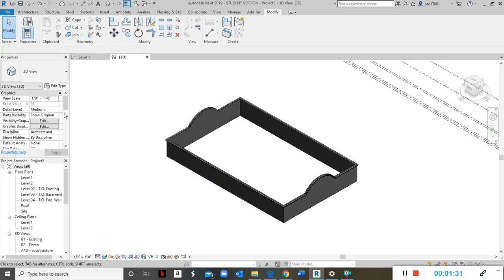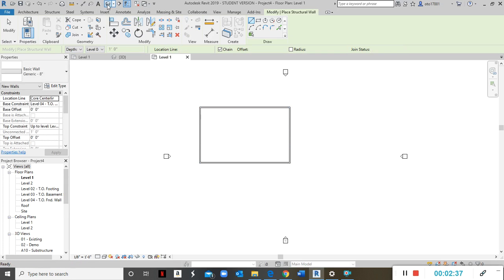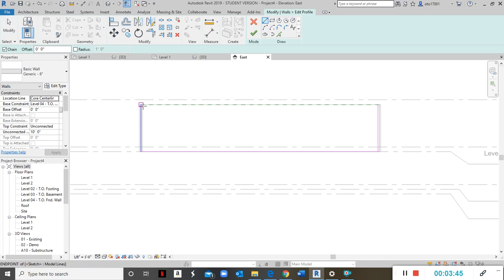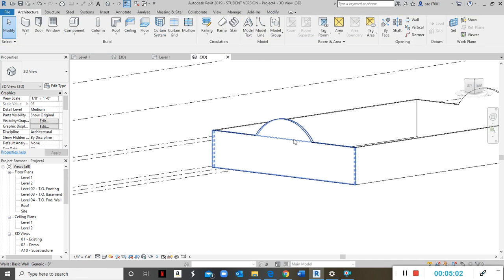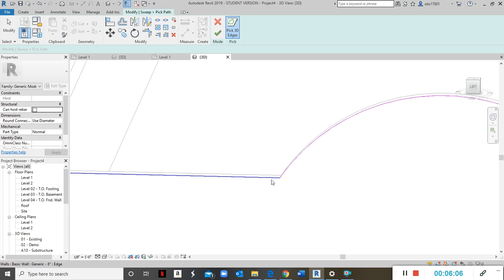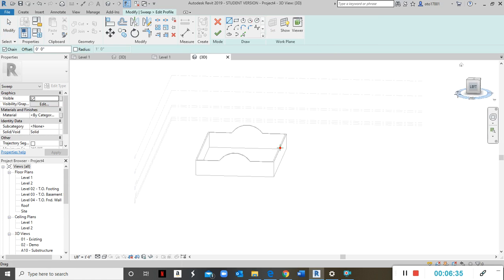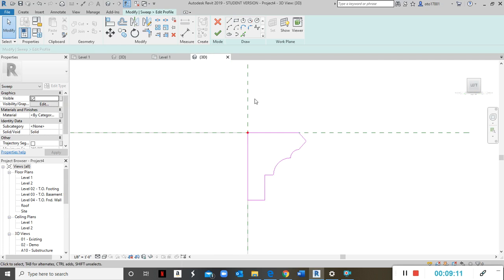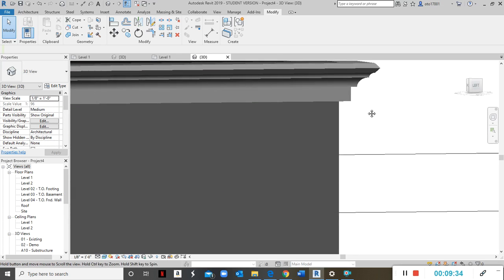Wall Sweep/ Trim in Revit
how to make a wall sweep or wall trim in Revit. Tutorial for how to make a seamless sweep.